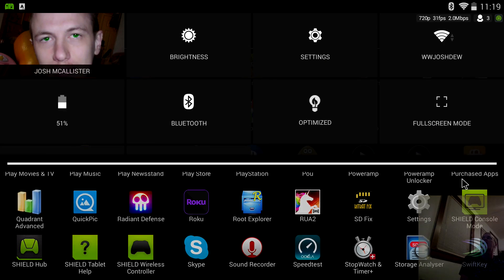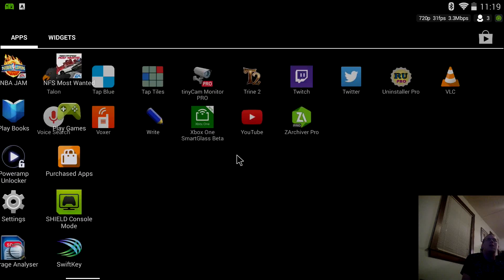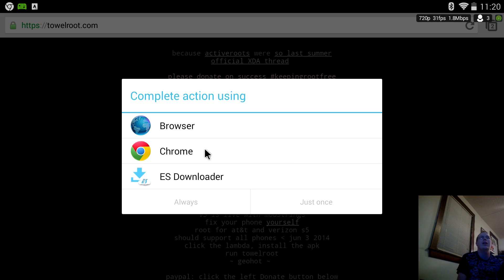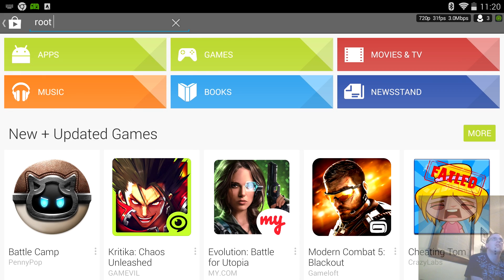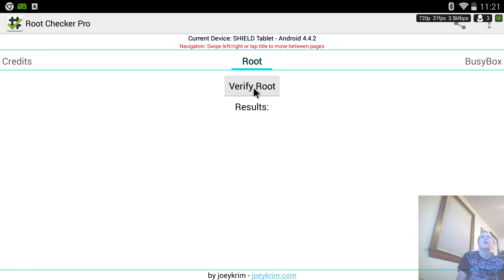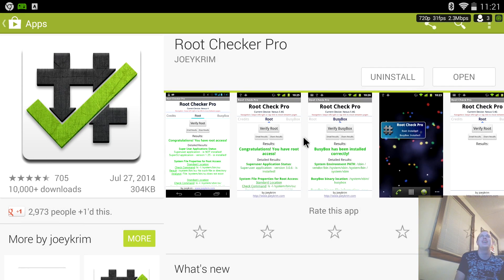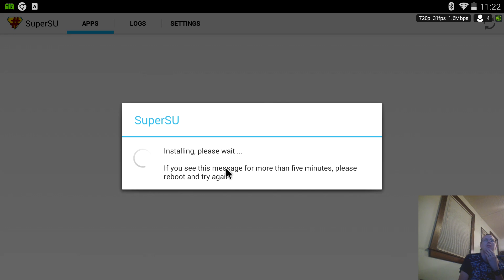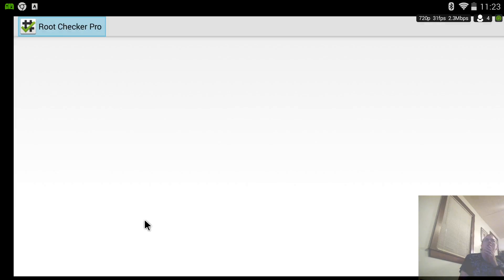The EASIEST WAY to Root the NVIDIA Shield Tablet!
THIS PROCESS NO LONGER WORKS ON LOLLIPOP!

You will HAVE to Unlock the bootloader, which WIPES your device back to day one, so you'll lose EVERYTHING, plus it permanently voids your warranty... and there is NO WAY to undo that. I feel that having root is worth losing my Warranty with NVIDIA, but that's up to you!

NVIDIA Shield 32GB 4G LTE Tablet Unboxing!

Then download the apk, install it (you might need a File Explorer and to visit your downloads folder, and click on the APK), then hit MAKE IT RAIN and your NVIDIA Shield Tablet is rooted with ONE CLICK!